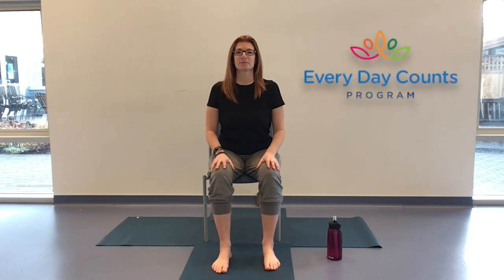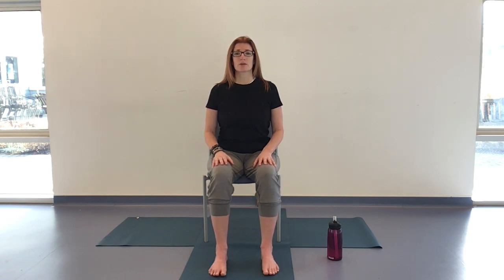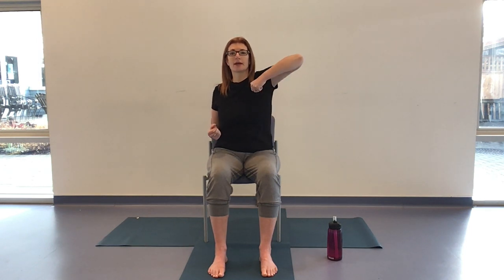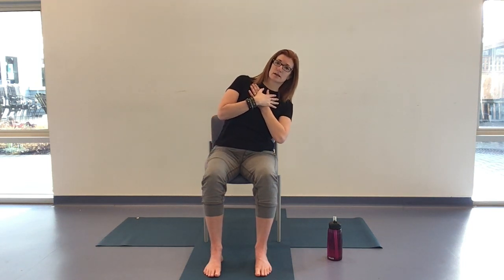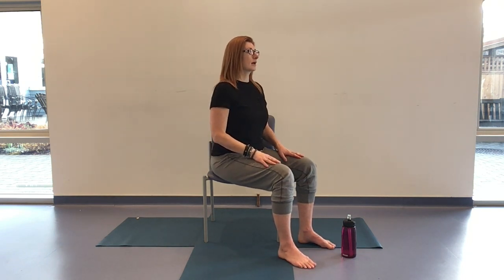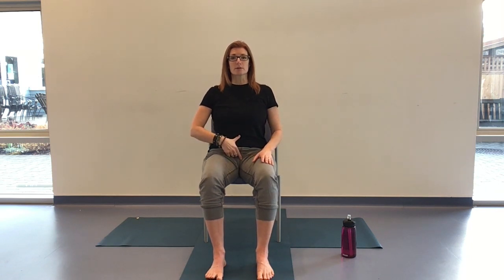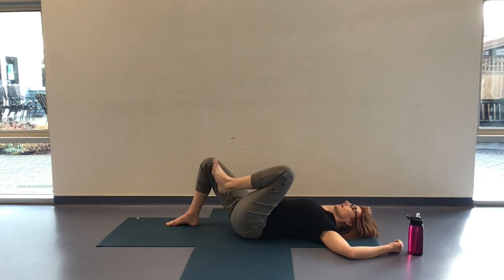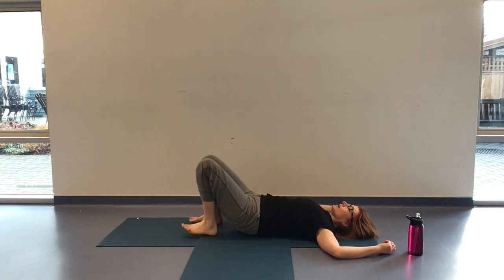Yoga for everyBODY, Accessible Chair Yoga with Toni: Every Day Counts Program - March 24, 2021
Today's Chair Yoga class is focused on all of the joints in the body, building more awareness and ease of movement as we go.